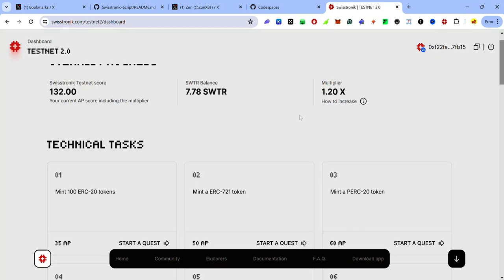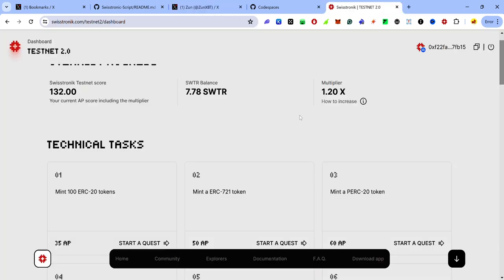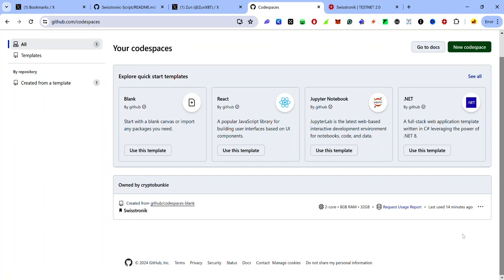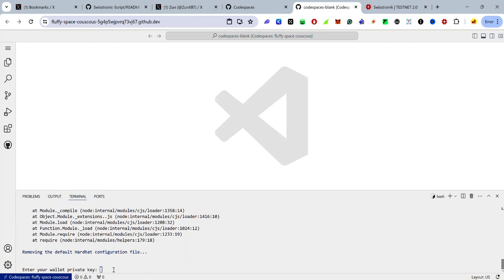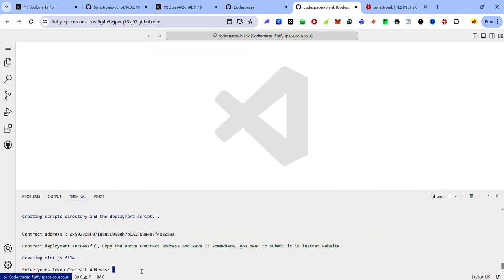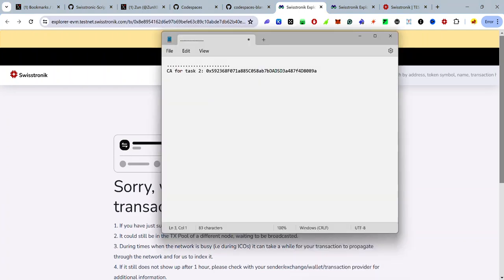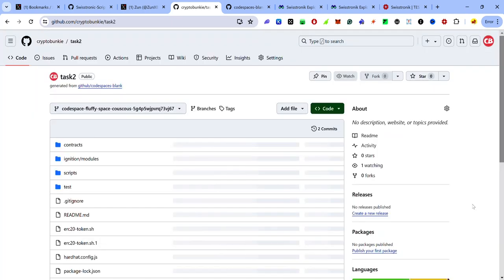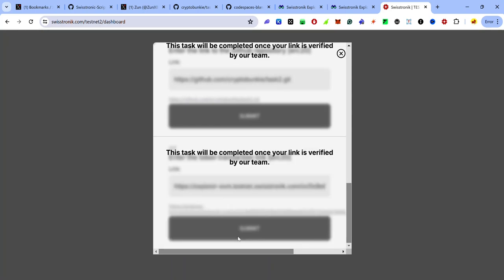Swisstronik Testnet Task 02: How to Mint 100 ERC-20 Tokens Using Hardhat 💡 Swisstronik Airdrop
Swisstronik Testnet Task 02 Tutorial: Discover the easiest way to complete the Swisstronik Testnet Task 02 on GitHub Codespace

Get all the Swisstronik Testnet updates🚨

BONUS 🎁🎁🎁